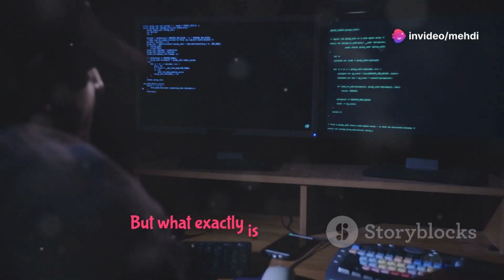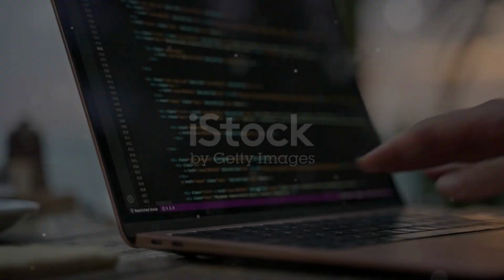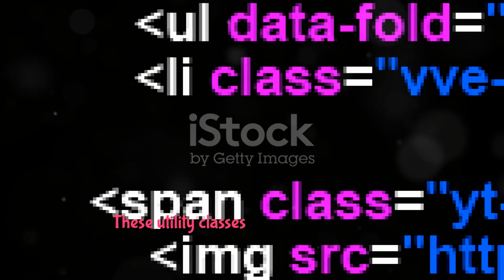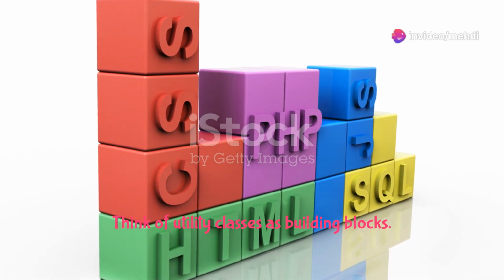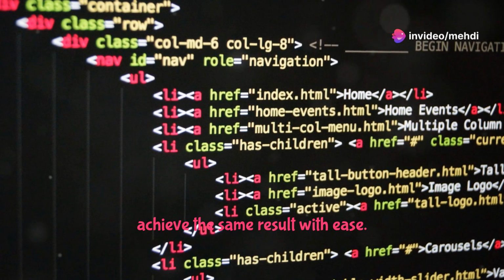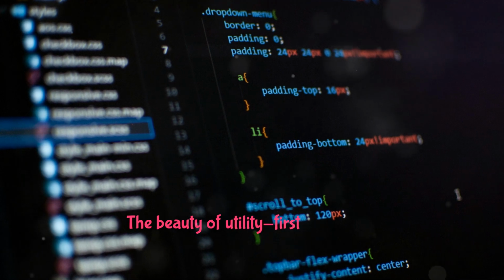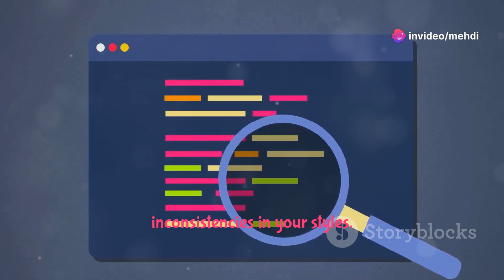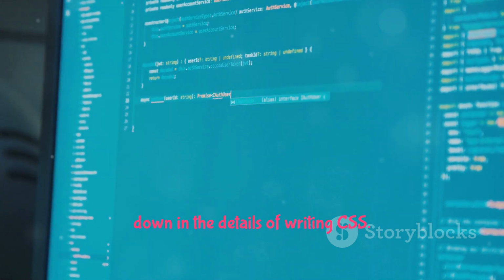Unlocking Tailwind CSS: A Game Changer for Web Development - Class 06 Recap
In this video, Mehdi Abbas Nathani walks you through Class 06, where we explored the fundamentals of Tailwind CSS. Learn how Tailwind's utility-first approach streamlines your design process, making web styling more efficient and flexible. We’ll cover everything from destructuring properties in JavaScript to working with Tailwind’s utility classes, the tailwind.config.ts file, and integrating global styles into your web application. This is an essential watch for anyone looking to master modern web development techniques. 🚀